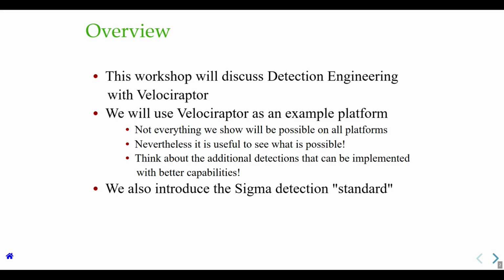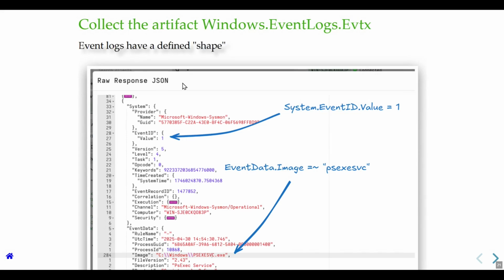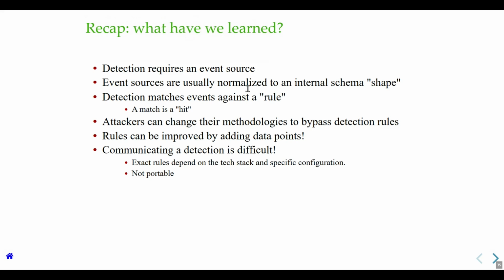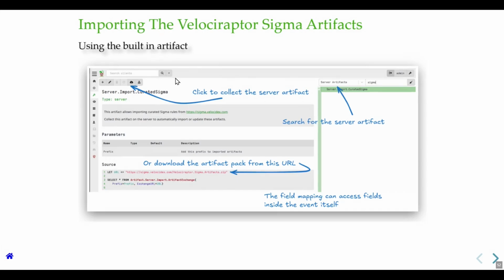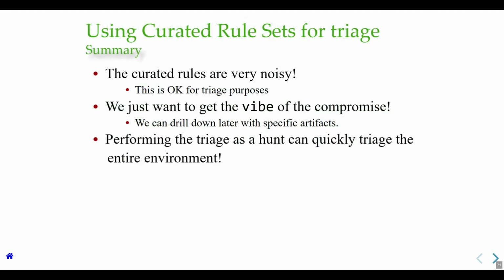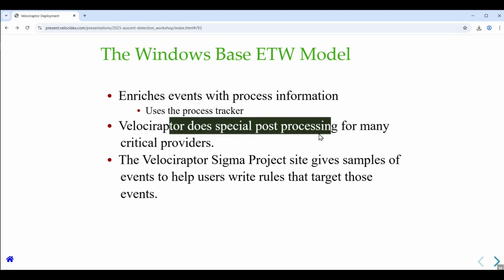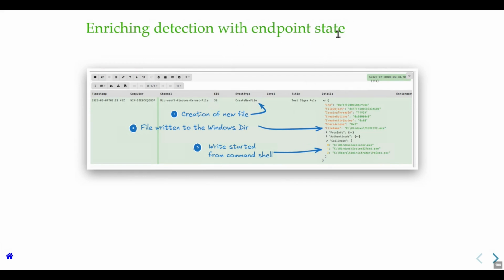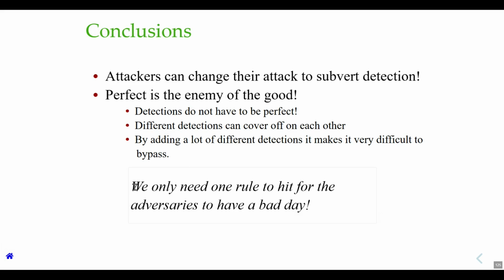Auscert 2025 Detection Engineering Workshop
ABSTRACT

Detection engineering has emerged as the science and art of creating and managing detection rules in an enterprise. With the time to dwell of professional ransom groups reducing to hours, the need for effective and fast detection and response has increased exponentially. Writing, testing and sharing detection rules with the community forms an effective skill set in all incident response and detection teams.

In this workshop you will learn about Sigma - an open source detection rule format focused on sharing of detection rules between platforms. Understanding the Sigma standard will give participants transferable skills to many detection platforms and SIEMs as well as an understanding of the common pitfalls inter-operating rules between platforms.

In particular, for this workshop, we examine how Sigma can be utilised within Velociraptor - a powerful open source endpoint visibility and detection platform. We start by describing the basics of Sigma and how to write Sigma rules. We cover single event rules against Windows event logs and then continue to correlation rules. While we use Velociraptor as an example, these rules and techniques can be applied to many other detection platforms.

We then examine some of the unique ways Sigma is extended within Velociraptor to apply to many more event sources than the traditional Sysmon event logs (For example ETW on Windows, eBPF on Linux). We will also learn how Sigma can be extended to the field of Digital Forensics to enable rapid triage on non-log evidence, such as MFT records, prefetch records and browser history.

By extending detection capabilities to a variety of detection sources, we can codify "what looks suspicious" to an experienced DFIR expert, in order to quickly surface items that require further inspection - thereby increasing detection efficiency and reducing the time to triage an incident. By employing rapid triage through Sigma detection rules you will learn to reduce your investigation time by orders of magnitude.

While you might have seen Velociraptor presented in previous conferences and workshops, in this hands-on workshop we will focus less on the tool and more on how to use Velociraptor to implement advanced detection rules. After a short introduction to the tool, we will focus on writing, testing and maintaining detection rules in a scalable manner. Finally we convert the detection rules we have written to a real time monitoring artifact for live alerting when an endpoint is compromised.